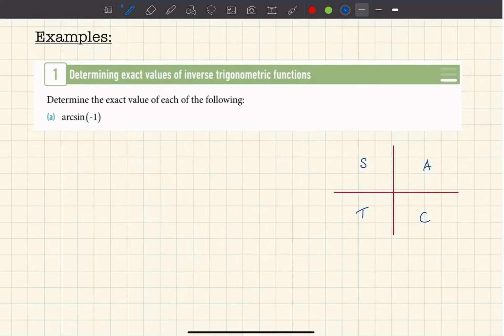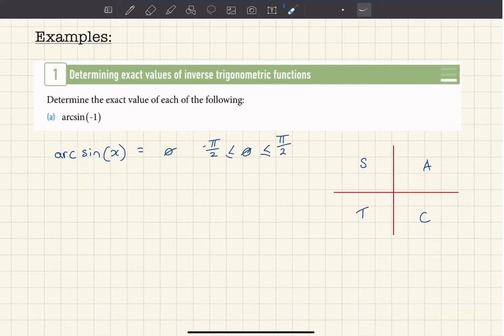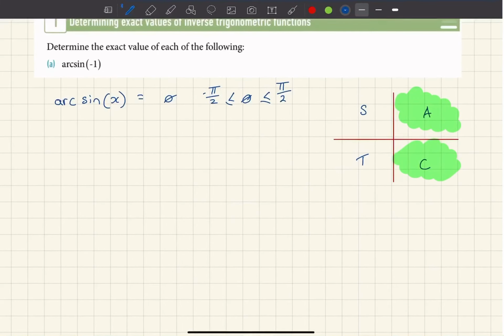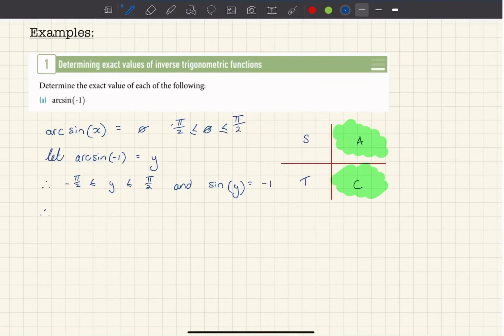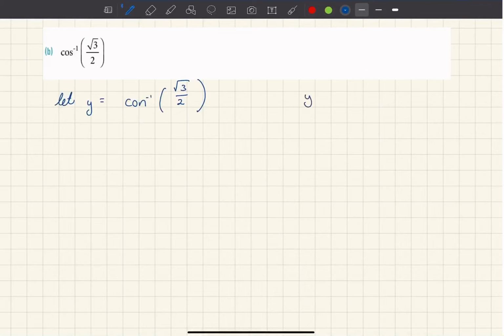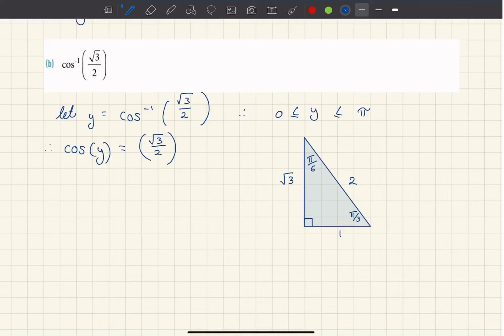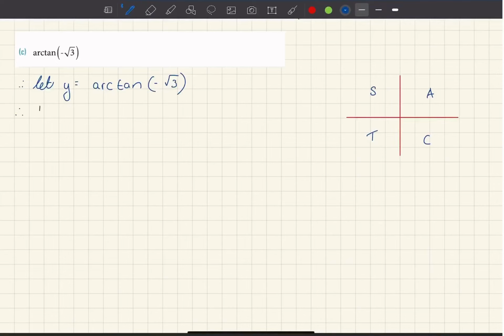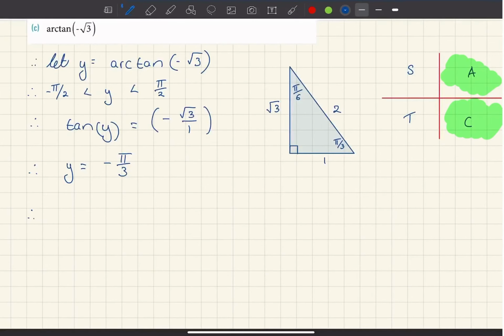Integration techniques - Determining exact values of inverse trigonometric functions (5.1.2)